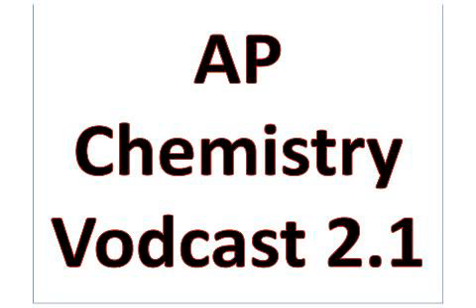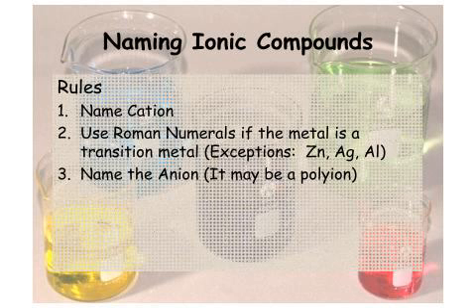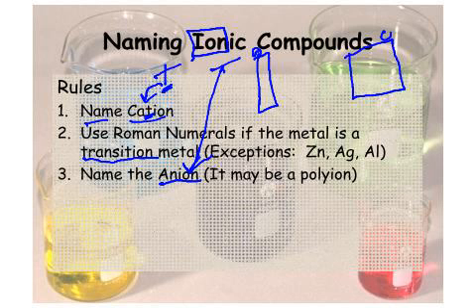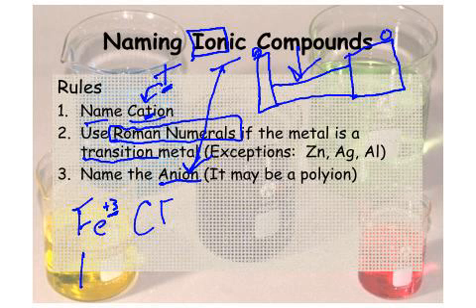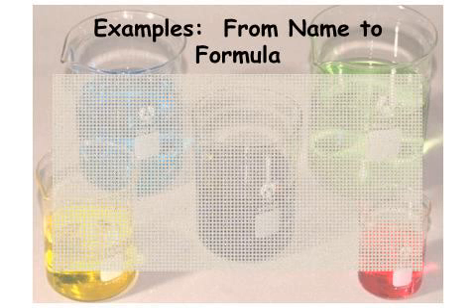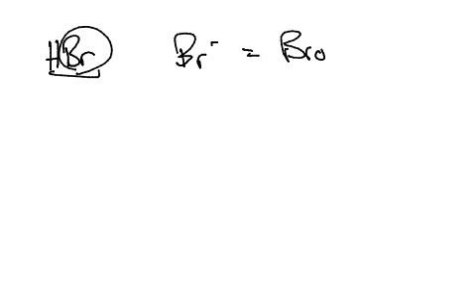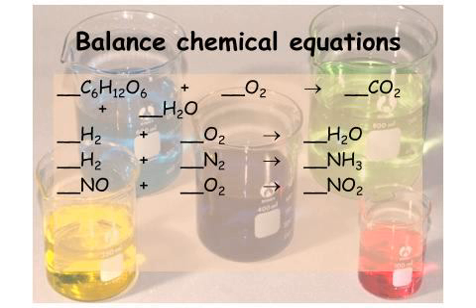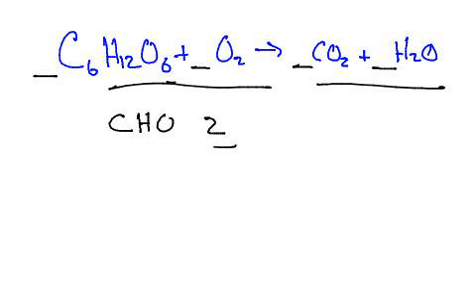APChem2 1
This video was purchased for the purpose of helping Beckman High School students.